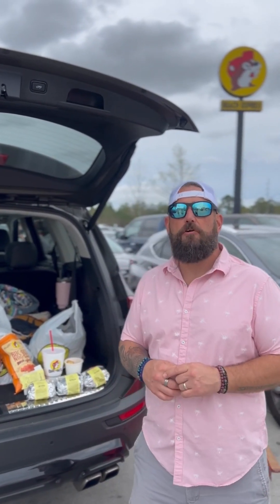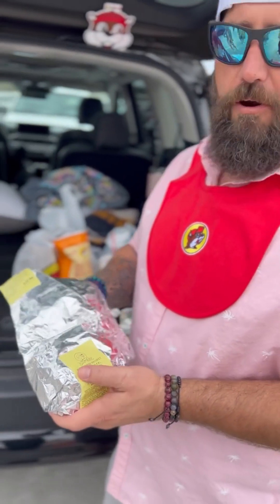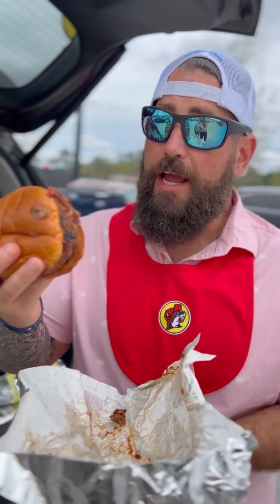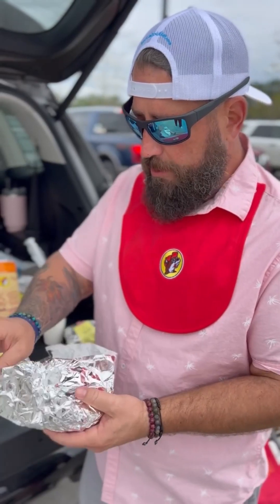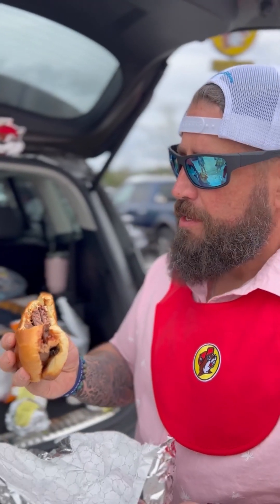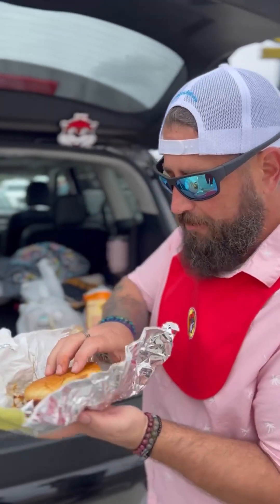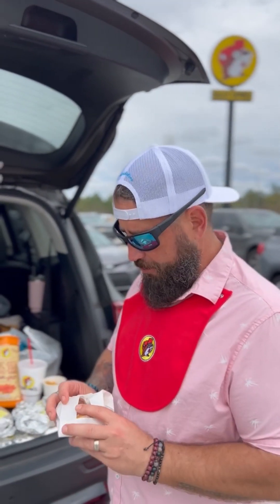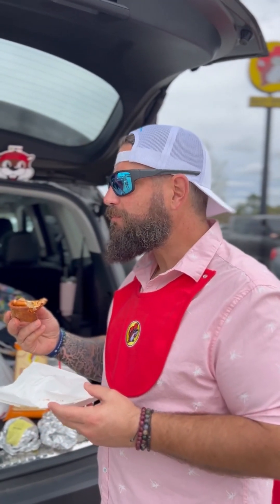Buc-ee’s BBQ Food Crush